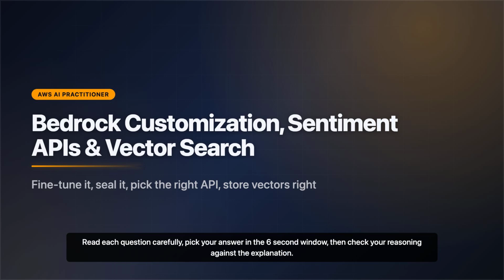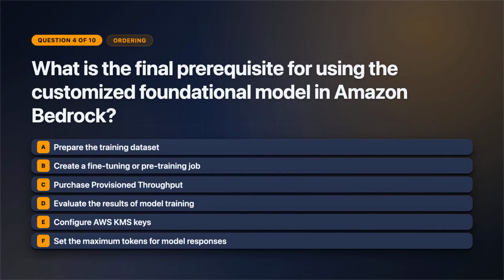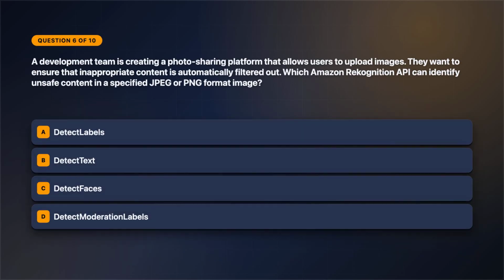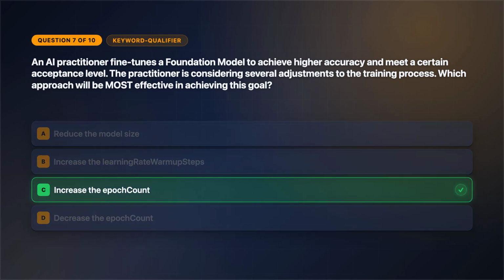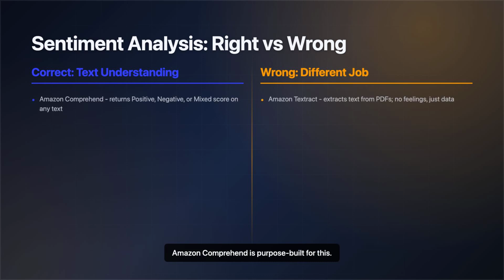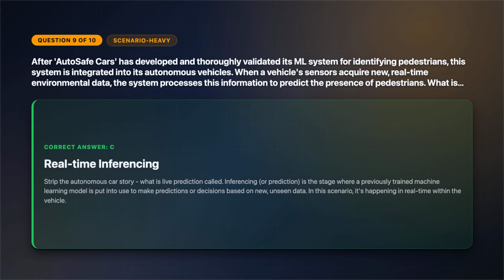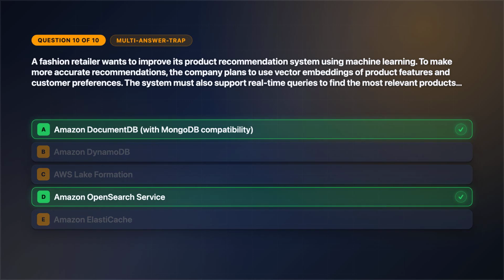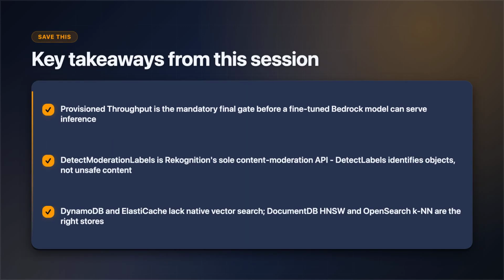AIF-C01 Practice #7: Foundation Model Customization, Sentiment APIs & Vector Search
AWS Certified AI Practitioner practice exam walkthrough.
Theme: Bedrock Customization, Sentiment APIs & Vector Search
In this session we walk through 10 questions with answer reveals and explanations for AWS AIF-C01 certification candidates.
Topics in this batch: Amazon Bedrock FM customization, Provisioned Throughput, SageMaker JumpStart, Rekognition content moderation APIs, Comprehend sentiment analysis, ML training parameters, vector embeddings and k-NN search.
Chapters:
0:00 Question 1
0:37 What this session covers
1:00 Question 2
1:43 Question 3
2:25 Question 4
3:08 Question 5
4:10 Question 6
5:19 Question 7
6:24 Question 8 + extra explanation
8:19 Question 9 + extra explanation
10:12 Question 10 + extra explanation
12:28 Takeaways
12:57 Wrap-up